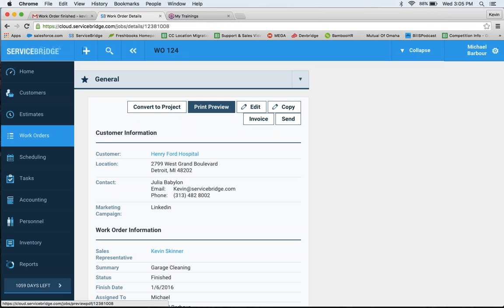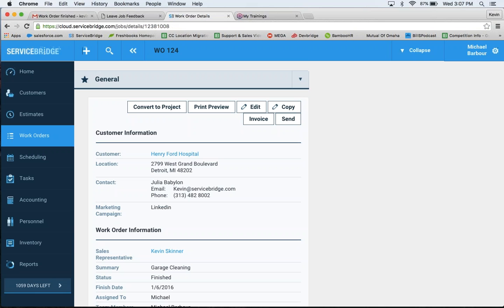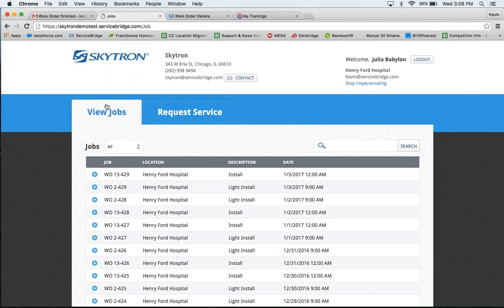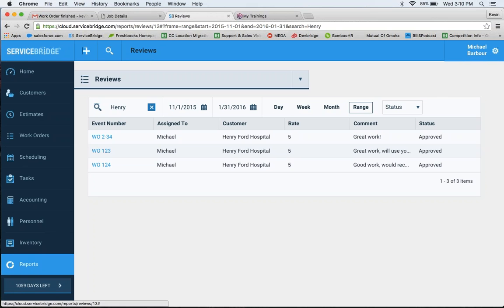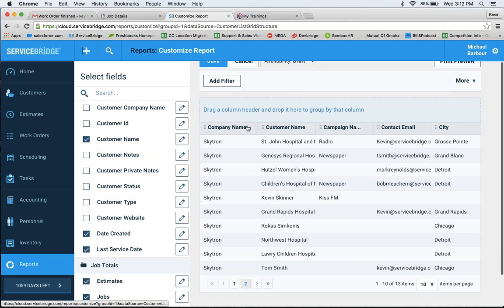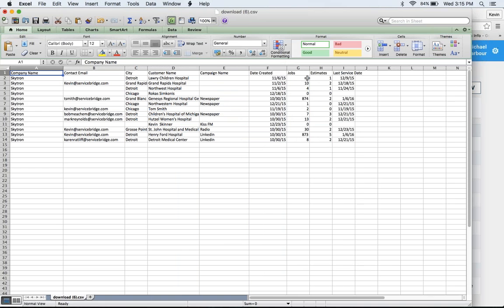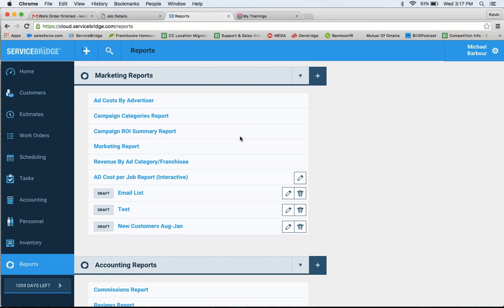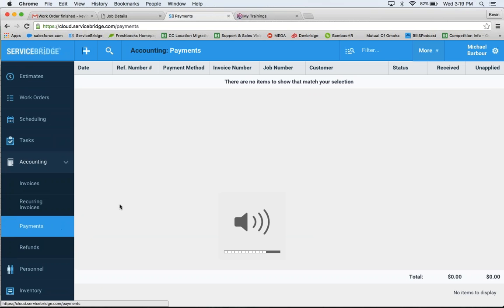ServiceBridge Product Update Webinar - Managing Reviews & Exporting Customer List for Marketing